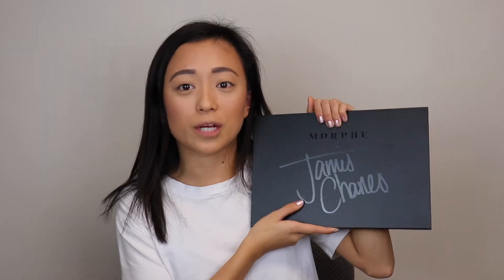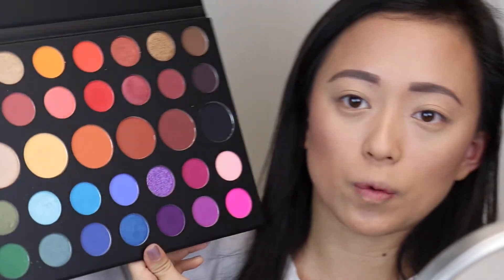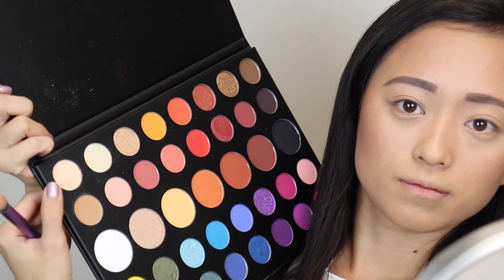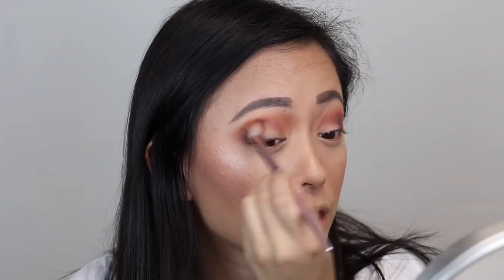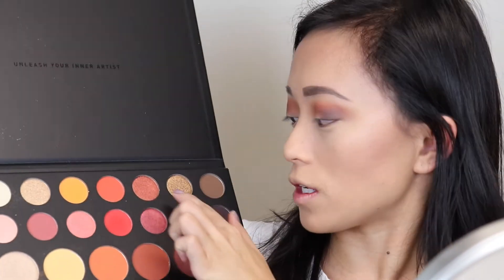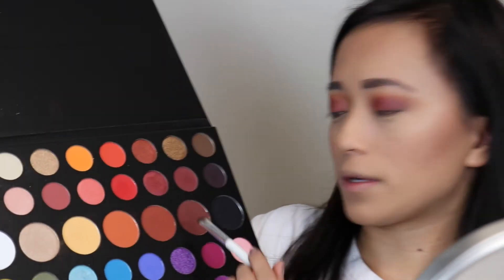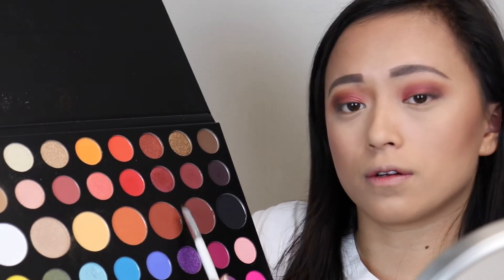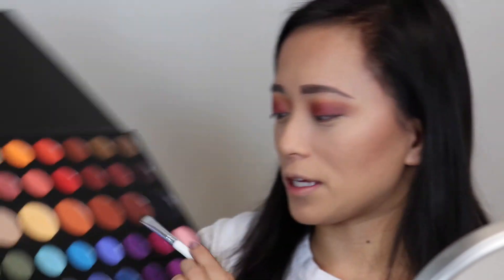EASY Natural Eye Tutorial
I hope you learned something from this video!! It was simple and I am going to be doing much more of these! Love you guys!